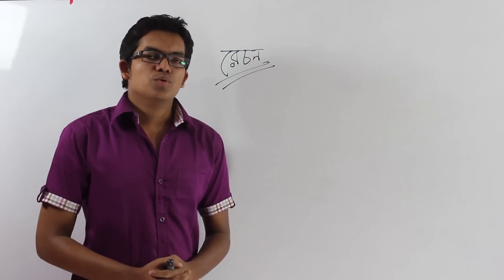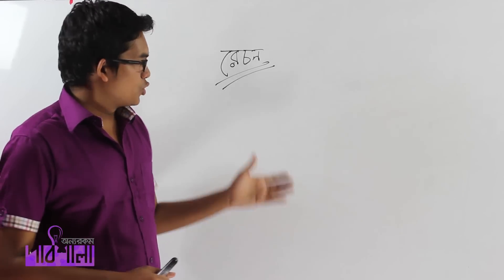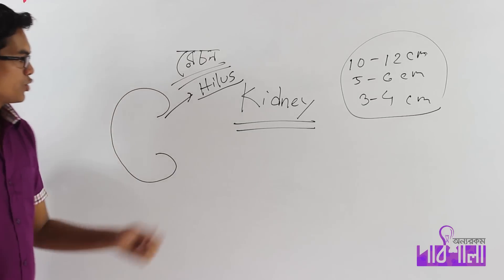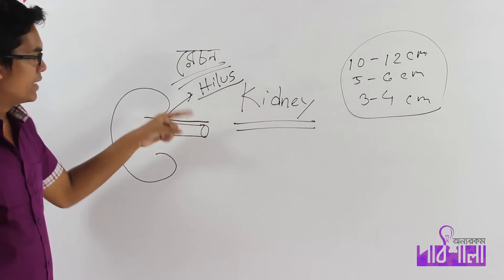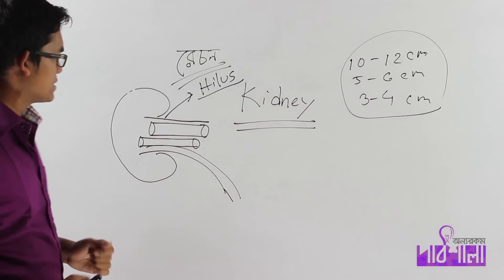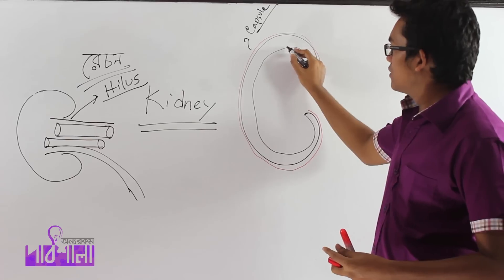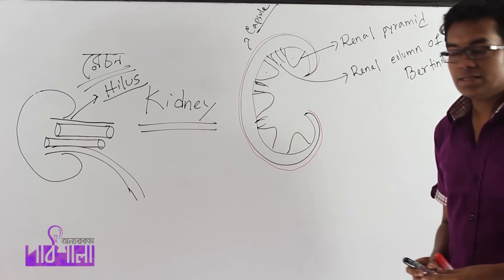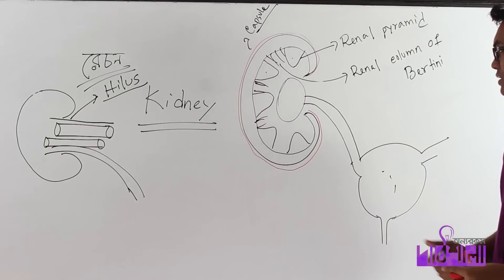01. Excretion Part 01 | রেচন পর্ব ০১ | OnnoRokom Pathshala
Video Title: OnnoRokom Pathshala_Human Physiology
Lecture: Wastes & Excretion
Subject: Biology
Topic: Excretion Part 01
Class: HSC 2nd Year
Lectured by: Toufiq Hasan Protik